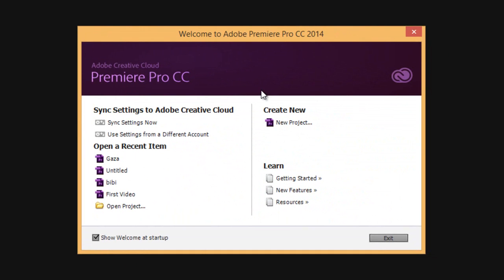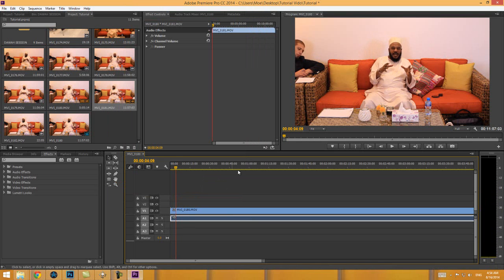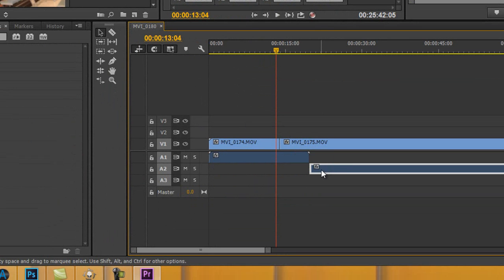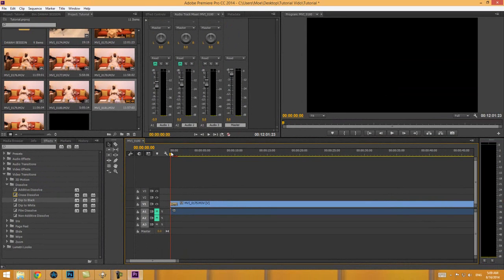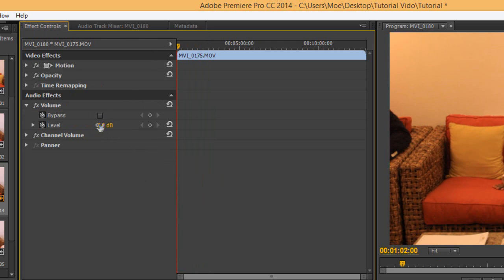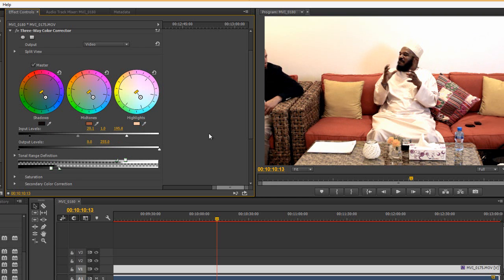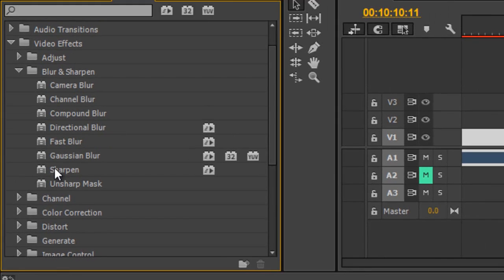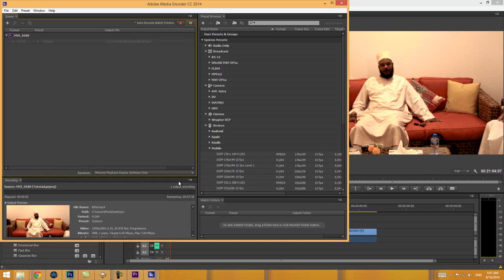Adobe Premiere Tutorial